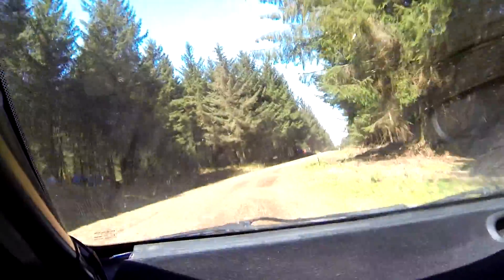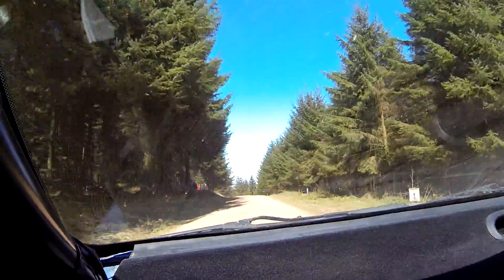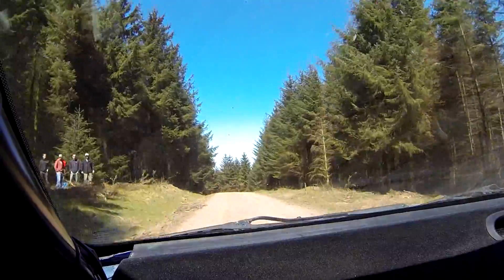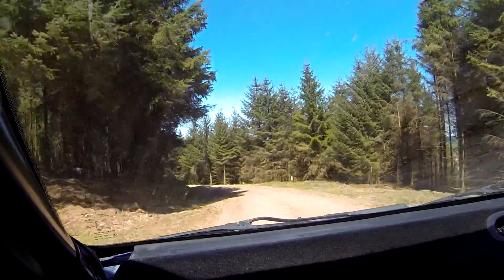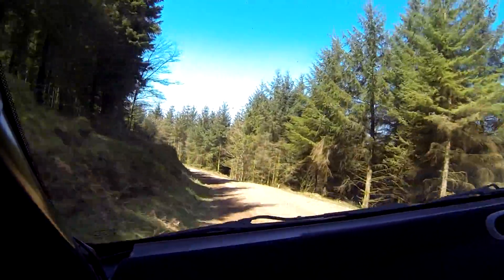SS4 Kennisham 1 Somerset Stages 2015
Richard Gemmell and Laurie Walker in an MG ZR running in the RF1.4 class. This was first run through the spectator stage. There's a very bouncy corner at 00:37. The car might be a bit underdamped.